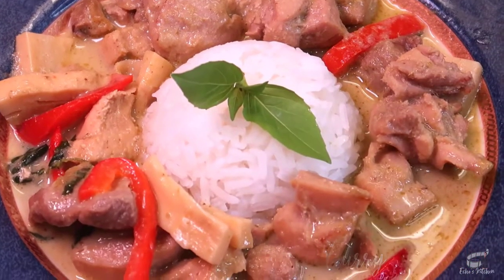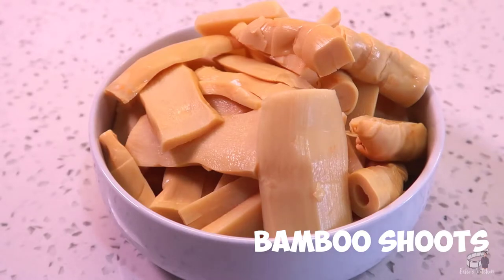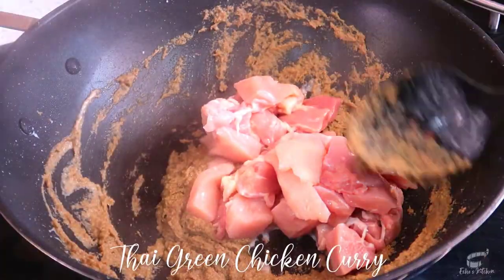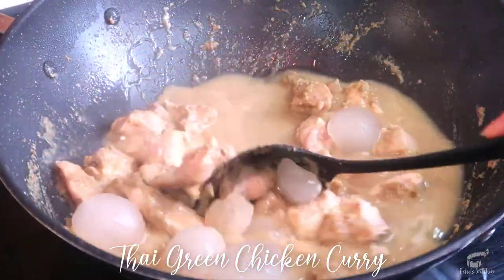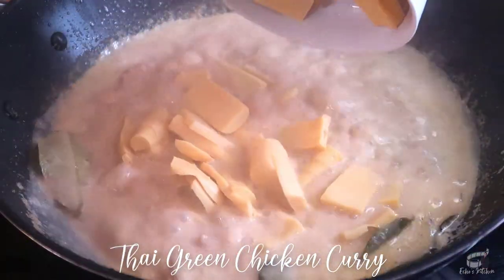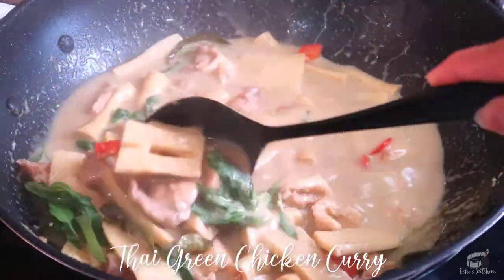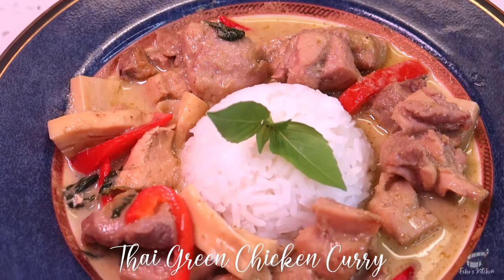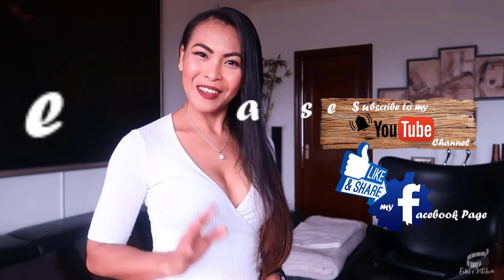Thai Green Chicken Curry | Chicken Recipe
v49 | Thai Green Chicken Curry by Echo's Kitchen 😋

Good morning!
For today's cooking vlog, I'm going to share with you my version of Thai Green Chicken Curry recipe.
This dish is my favorite comfort food and it's perfect when paired with steamed rice. Thai green chicken curry is packed with flavour, it's absolutely delicious and it’s super easy to make. This dish taste even better the next day, it also freezes really well. I hope you'll try it and let me know how it turns out.

INGREDIENTS:
500 g of chicken thigh, cut in bite size pieces
2 cups of coconut milk
1 cup of chicken stock, I'm using frozen homemade chicken stocks today
100 g of green curry paste
2 Tbsp of fish sauce
2 Tbsp palm sugar, or regular sugar
5 pcs of kaffir lime leaves,
2 cups of bamboo shoots, these are cooked and sliced into bite-sized pieces
4 pieces of Thai chilis
Red bell pepper that I've julienned and
1 cup of Fresh Thai basil

Helpful tips:
 1. I'm using a store bought Thai Green Curry Paste and you can find them in any Asian supermarkets or at the international Aisle of the grocery store.
 2. Fresh Kaffir lime leaves can be hard to find especially if you live in a place with no Asian markets nearby. I recommend checking out the Asian/Thai condiments aisle in your local supermarket and you might be able to find dried kaffir lime leaves sold per bottle. And if you're able to get some fresh lime leaves, I highly suggest that you buy a bunch because you can totally freeze them and they can last for a very long time in the freezer. No need to thaw, take it out straight from the freezer and just simply toss it in the wok.
 3. Chicken breast is a much healthier choice than thigh part, if you prefer chicken breast, it can be a little bit dry that's why I prefer chicken thigh for this recipe because they remain tender even when you re-heat them the next day.
 4. You may use sugar if palm sugar is not available.
 5. I like to use spur chilli for color but if it's not available, red bell pepper is a perfect substitute.
 6. I usually buy cooked bamboo shoots in can, they're available at any Asian supermarket but if you can't find bamboo shoots, try adding other veggies like egg plant, long string beans, even carrots and asparagus will taste great for green chicken curry.
 7. Store bought chicken stock or broth is very convenient and great to use for this recipe, but I prefer to use homemade chicken stock from the chicken carcass because I find them much tastier. I normally make big portions of homemade chicken stock and freeze them so I have a ready to use broth in the freezer whenever I need them for my recipe.
 8. Thai Green Chicken curry taste even better the next day, keep your left over in an airtight container and store in the fridge.
 9. Thai Green Chicken Curry freezes well. Before leaving for Philippines, I normally make big portions for freezing so that Kennie would have ready to eat chicken curry anytime he craves for it. I store them in an airtight freezer safe container or Ziploc bag and they can last for up to three months in the freezer. You can thaw it in the fridge over night or for a couple of hours over the counter then re-heat and you have a very tasty meal without breaking a sweat.

Cheers!❤️
Echo Caceres